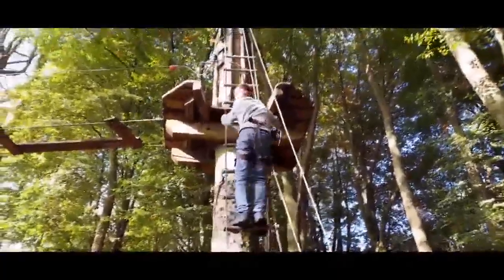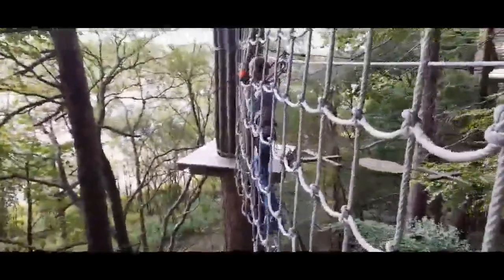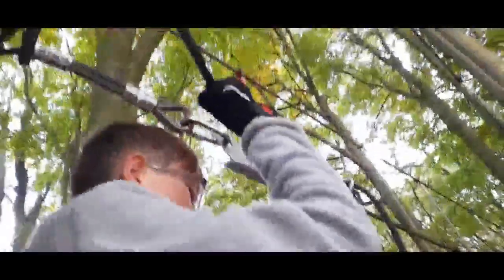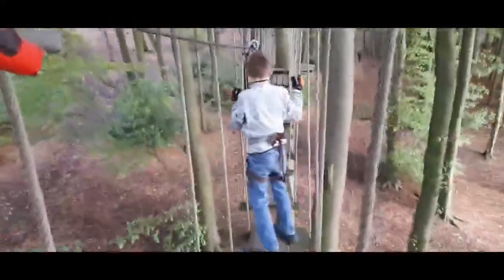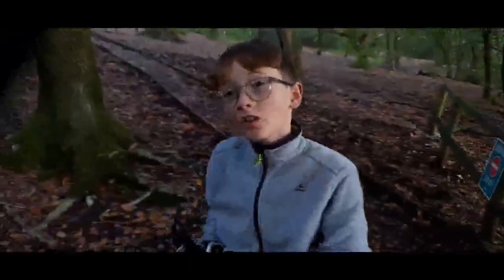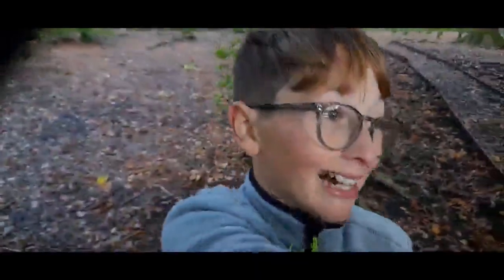Go CRAZY at Go Ape